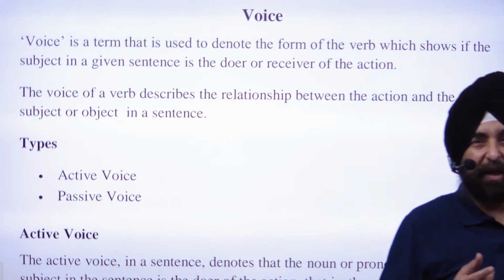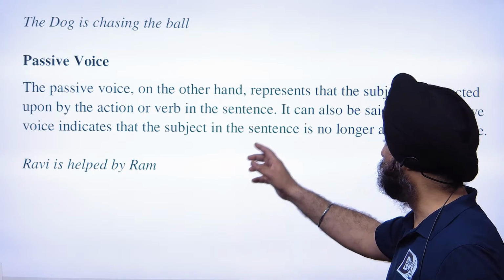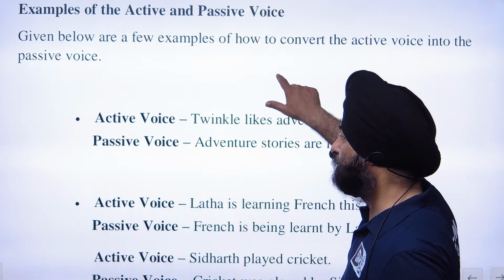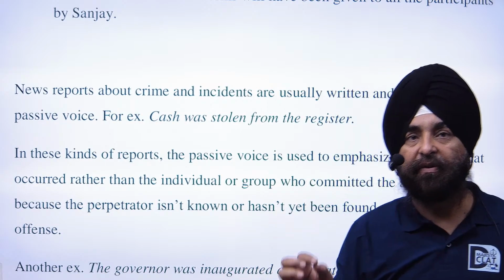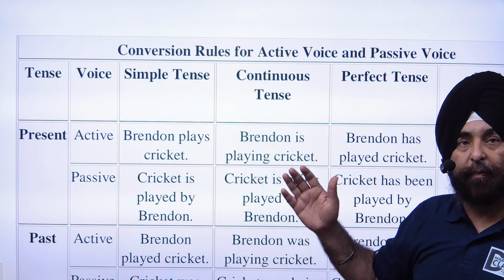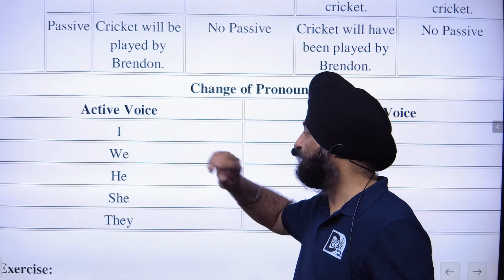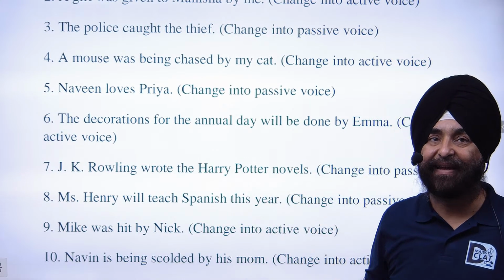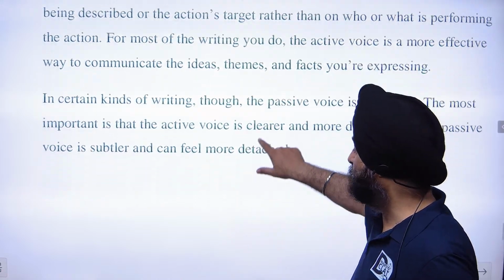English Language CLAT 2025 | Active and Passive Voice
According to the Clat consortium website English Language section for
 UG-CLAT, you will be provided passages of about 450 words each. These passages will be derived from contemporary or historically significant fiction and non-fiction writing, and would be of a standard that a 12th standard student may be able to read in about 5-7 minutes.

Each passage will be followed by a series of questions that will require you to demonstrate your comprehension and language skills, including your abilities to:

Read and comprehend the main point discussed in the passage, as well as any arguments and viewpoints discussed or set out in the passage;
Draw inferences and conclusions based on the passage;
Summarise the passage;
Compare and contrast the different arguments or viewpoints set out in the passage; and
Understand the meaning of various words and phrases in the context that they are used in the passage.

The Common Law Admission Test for Undergraduate programs (CLAT UG) is a national-level entrance exam in India that facilitates admission to undergraduate law programs (primarily the 5-year integrated LLB programs) at National Law Universities (NLUs) and other participating institutions. CLAT 2025 is scheduled to be held on 1st December 2025. The syllabus of CLAT UG comprises English, General Knowledge,  Legal Reasoning, Logical Reasoning, and Quantitative Techniques. Dhyeya Law is here to mentor & guide you for CLAT 2025

Majestic DCLAT has brought to you Supersonic 2025 Batch. The course will be live from 16th June from our Lucknow centres i.e. Aliganj & Gomti Nagar. It is a hybrid course offered in both Online & Offline mode.
Highlights:
● 350+ hours live and recorded lectures
●  Course structure designed in a way covering the entire syllabus exhaustively
● Classes focused on conceptual clarity
● Simplified study material in consonance with the updated scheme of the examination
● Engaging students in a better learning experience by providing them bullet notes, Daily Practice Papers etc.
● Weekly tests are conducted to track the performance of students
● Interactive classroom sessions helping students to realise their actual potential and excel at the examination
● Experienced Expert Faculty
● Faculty personally keeping track of students performance index
● Specially designed class activity program (Blow off the Steam) to help the aspirants mitigate the pressure and learn in a fun way

🤩 Clear CLAT the Dhyeya Law Way! 🤩

Watch Trending Video 👇🏼